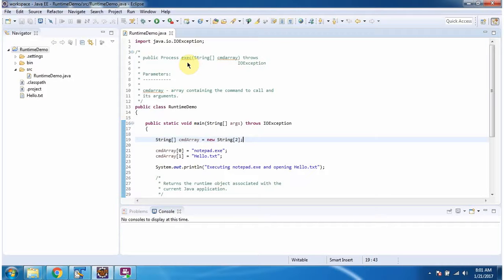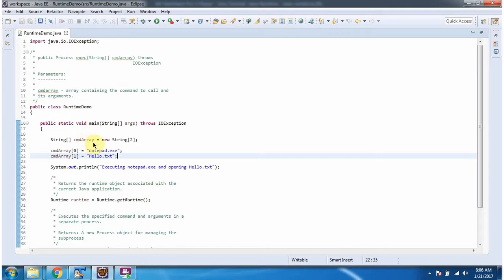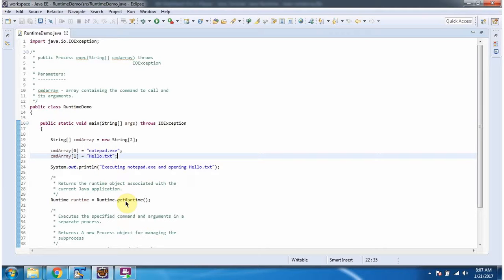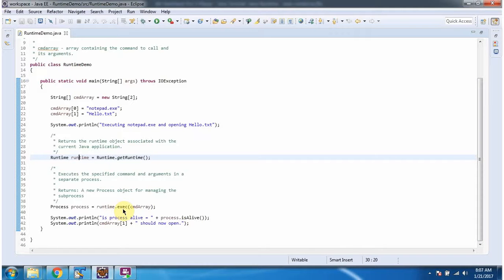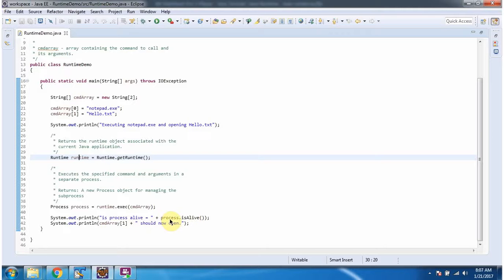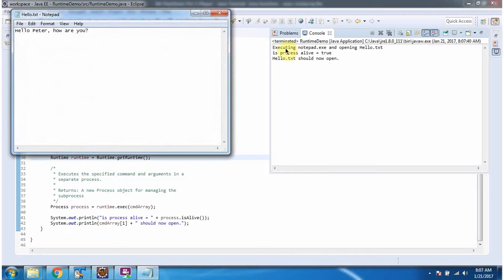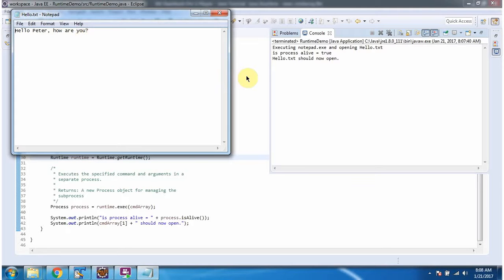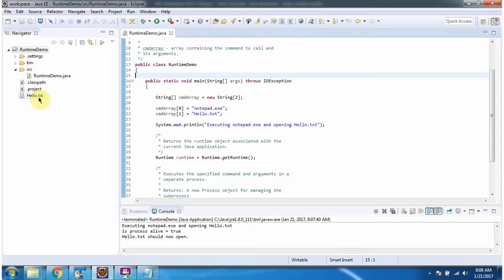Java Runtime Class: Using exec(String[] cmdarray) Method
In this tutorial video, we explore the usage of the Java Runtime class and specifically focus on the exec(String[] cmdarray) method. The Runtime class in Java provides methods to interact with the underlying runtime environment, allowing us to execute external processes or commands from within a Java application.

Throughout the video, we demonstrate how to use the exec(String[] cmdarray) method to execute external commands or launch external programs in a platform-independent manner. We provide clear explanations and practical examples to illustrate the process, making it easy for viewers to understand and implement in their Java applications.

Understanding how to execute external commands or programs from Java can be useful for various purposes, such as automating system tasks, integrating with system utilities, or interacting with external tools. By learning how to use the exec() method effectively, viewers can enhance the functionality and versatility of their Java applications.

Whether you're a beginner learning Java or an experienced developer seeking to expand your skills, this video offers valuable insights into using the Java Runtime class to execute external processes.

Java Runtime Class: Using exec(String[] cmdarray) Method | Java Tutorial: Java Runtime class (exec(String[] cmdarray) method).